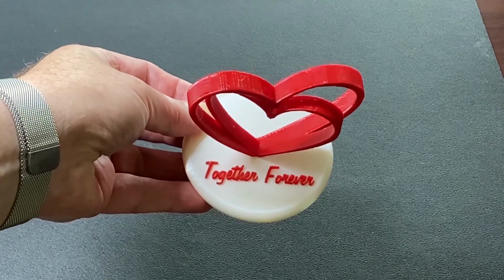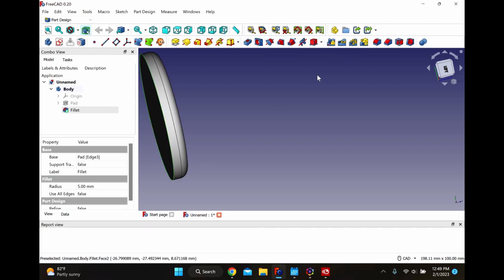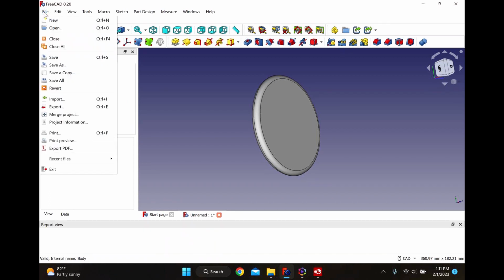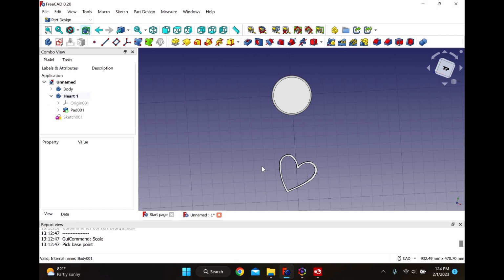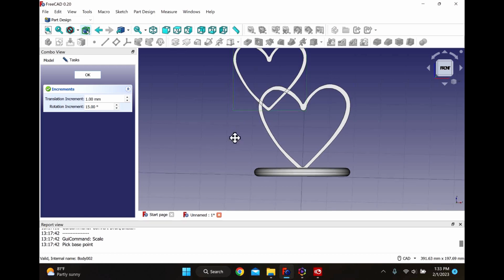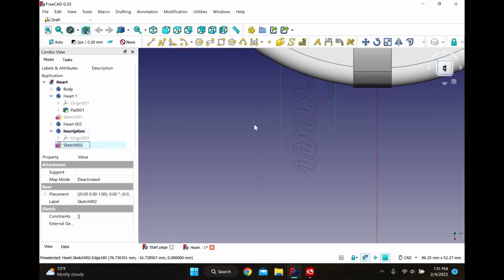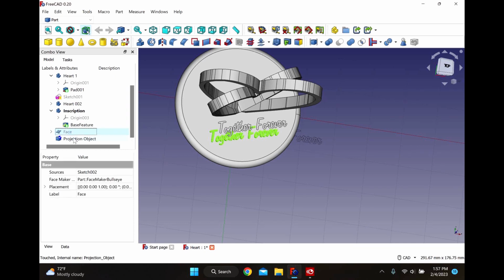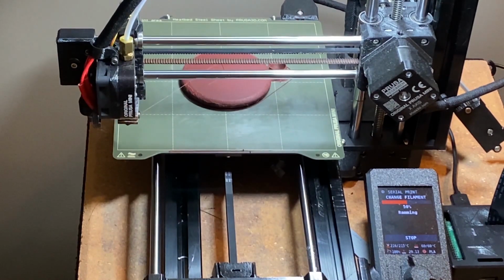FreeCAD Tutorial - Includes Creating Sketches from Drawings, Transforming and Projecting on Surface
This tutorial shoes how to design a 3D sculpture of two hearts together forever. It makes a great Valentines Day gift for your sweetheart.
Uses Part Workbench, Part Design Workbench and Draft Workbench
Also uses InkScape to creat SVGs and PrusaSlicer to create GCode with transtion for 3D printing in two colors